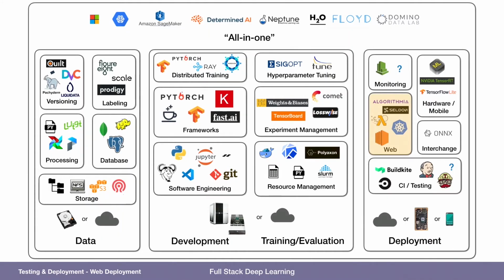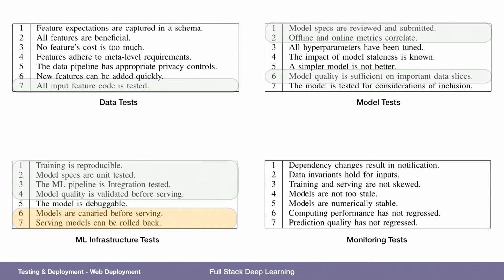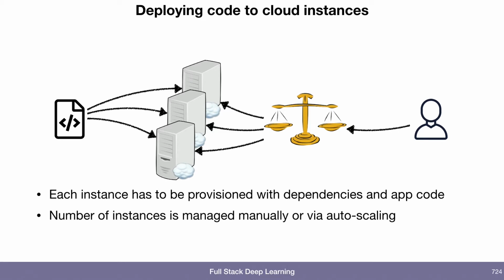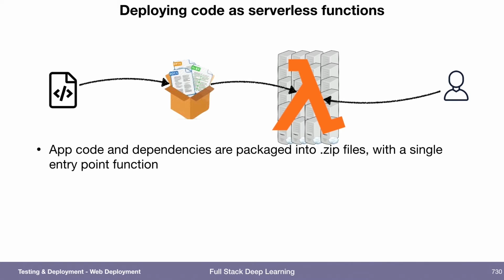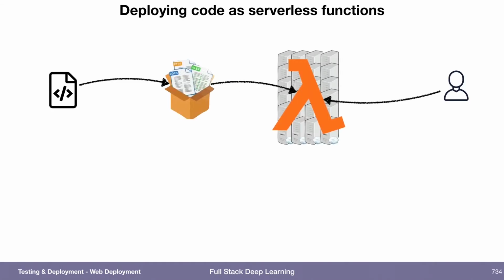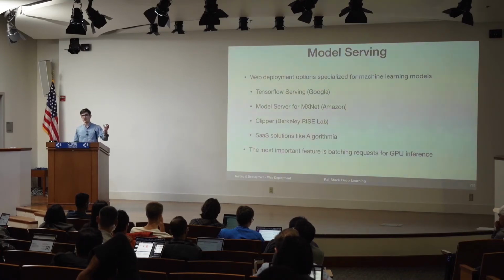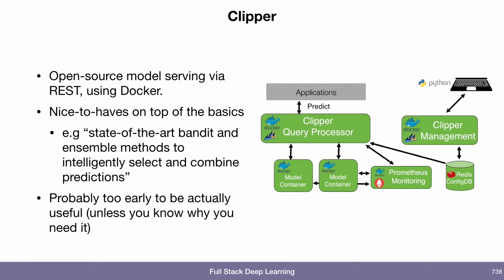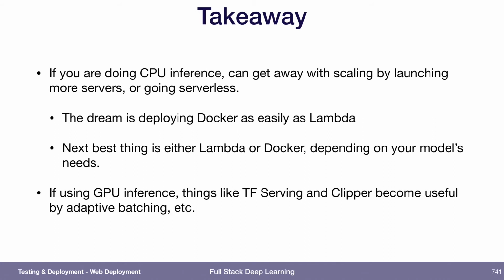Web Deployment (5) - Testing & Deployment - Full Stack Deep Learning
How to deploy your models to the web?

Summary
- For web deployment, you need to be familiar with the concept of REST API.
- You can deploy the code to Virtual Machines, and then scale by adding instances.
- You can deploy the code as containers, and then scale via orchestration.
- You can deploy the code as a “server-less function.”
- You can deploy the code via a model serving solution.
- If you are making CPU inference, you can get away with scaling by launching more servers (Docker), or going serverless (AWS Lambda).
- If you are using GPU inference, things like TF Serving and Clipper become useful with features such as adaptive batching.